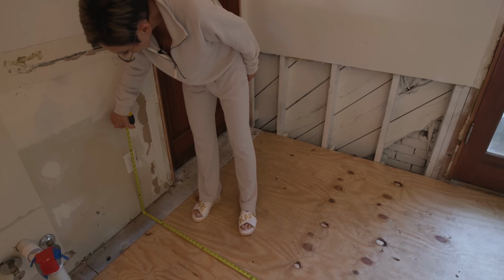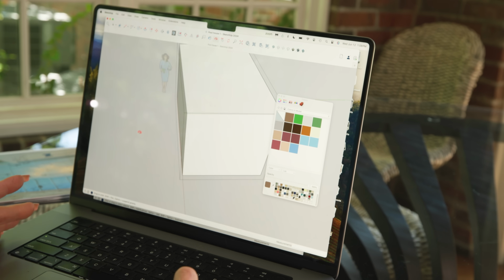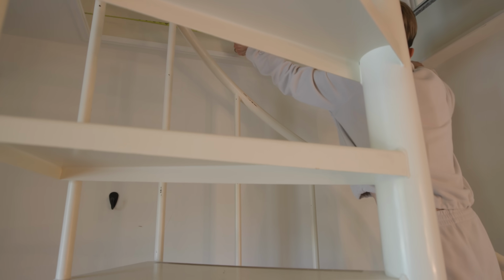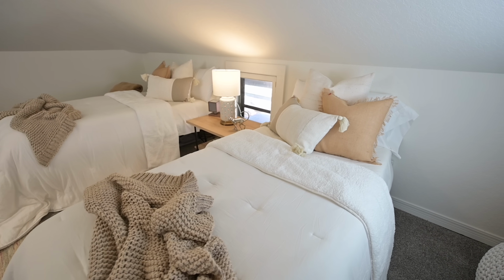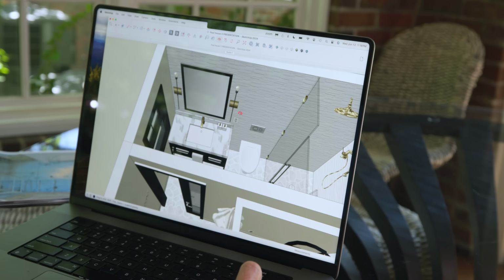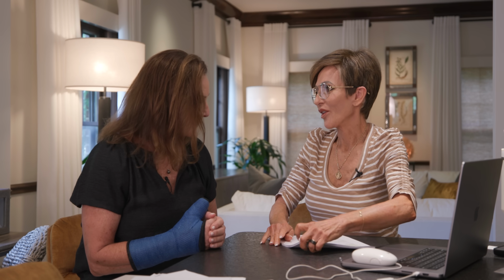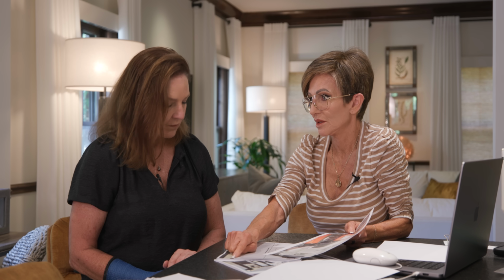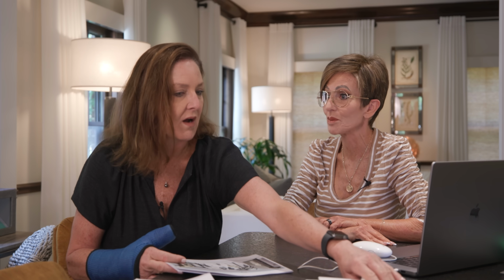Bathroom Renovation After a Flood | Design, Renovate, & How to Hire Your Contractor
What happens when your bathroom decides to take a dip—without you? 🌊 Spoiler alert: chaos, soggy towels, and a renovation project you won’t want to miss!  Water damage can be devastating, but it's also an opportunity to create something beautiful and functional.  Whether you're dealing with a similar situation or just love a good before-and-after transformation, this video is packed with design tips, renovation insights, and plenty of inspiration for your own projects.  OF COURSE, I'm going to bring you along as I dive into all the wet and wild details of this transformation!

||  D E S I G N   C O N S U L T A T I O N  ||

||  W H A T   A R E   T H E   D E S I G N   S E S S I O N S ?  ||
The Design Sessions were created to help you make your home beautiful. It doesn't matter if you're just getting started or are well on your way to becoming an expert, the Design Sessions will give you everything you need to decorate and design your home with confidence. Once you join, you will have access to over 100+ hours of in-depth training sessions, access to monthly Live Q&As to address your design challenges and join a community of like-minded people!

||  D E S I G N   S E S S I O N S   A P P  ||

||   W H A T   I S   Y O U R   D E S I G N   S T Y L E ?   ||

+ Cameras: Nikon z6
+ Lens: Sigma 24-70mm 1:2.8
+ Lights: Fiilex p360

Editor: Dorian Tucker
Videographer: Calebe Severo
Creative Producer: Anastasia Prokopis